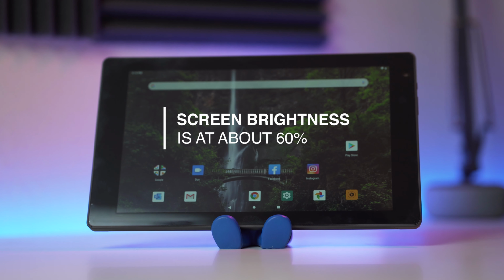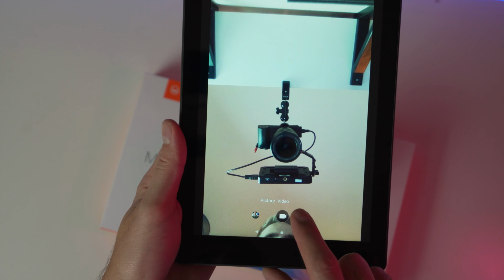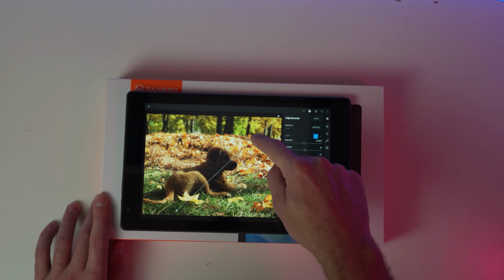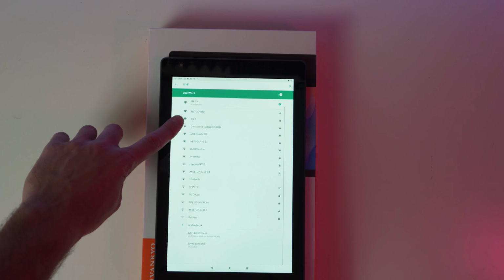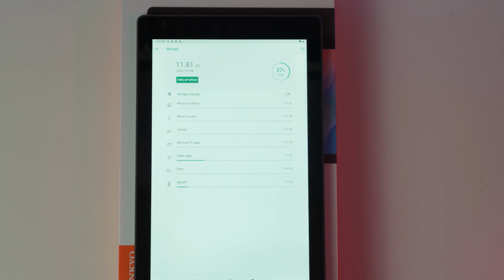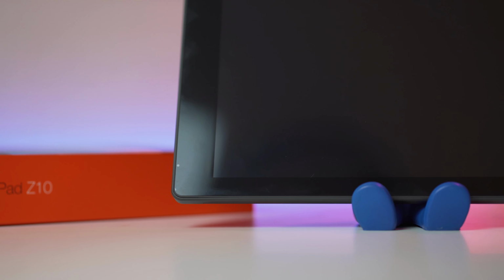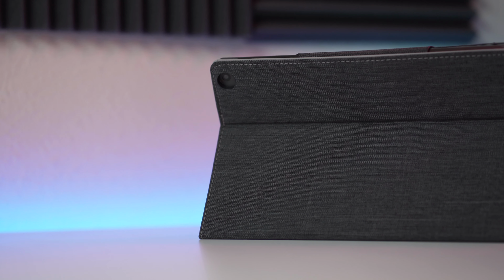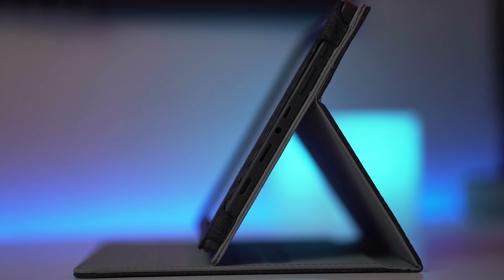BEST CHEAP TABLET OF 2019? | Vankyo Matrixpad Z10 Tablet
TABLET (Amazon)
CASE (Amazon)

Amazon Bounties!

Try Prime for $5.99/month! (Amazon)
Try Twitch Prime! (Amazon)

My Computer Specs:
Cpu: AMD Ryzen 7 3700X 3.6 GHz 8-Core Processor
Mobo: ASRock X570 Taichi ATX AM4 Motherboard
Memory: Corsair Vengance RGB Pro 32gb (2x16) 3200mhz
Graphics: EVGA GeForce RTX 2080 8 GB Black Video Card
CPU Cooler: Corsair H115i RGB PLATINUM 97 CFM Liquid CPU Cooler
Storage: Toshiba P300 3TB, Seagate Firecuda 2TB, Samsung - 960 EVO m.2 500 GB (OS), ADATA XPG SX8200 Pro 1 TB M.2
Case: Corsair Crystal 570X RGB ATX Mid Tower Case

Periphreals:
Monitors: ViewSonic - XG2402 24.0" 1920x1080 144 Hz Monitor / LG - 27UK850-W 27.0" 3840x2160 60 Hz Monitor
Keyboard: Corsair Strafe RGB
Mouse: Corsair Ironclaw RGB
Mousemat: Corsair MM300
Headset: Corsair Void Pro RGB
Mic: Blue Snowball